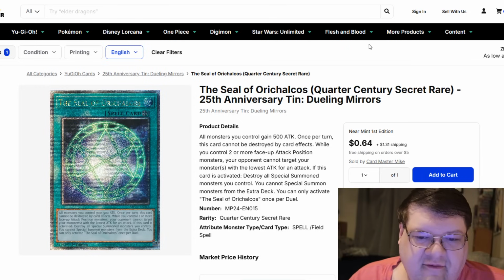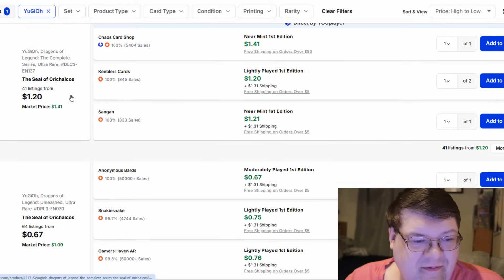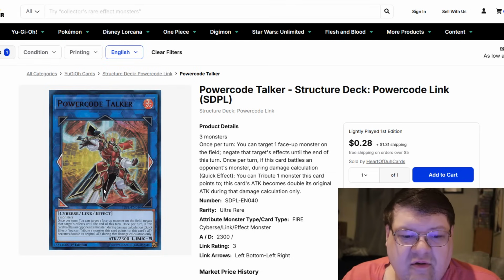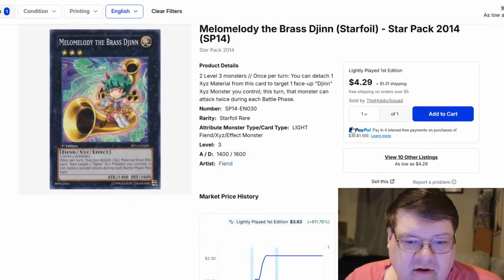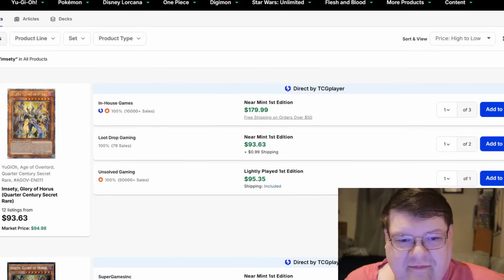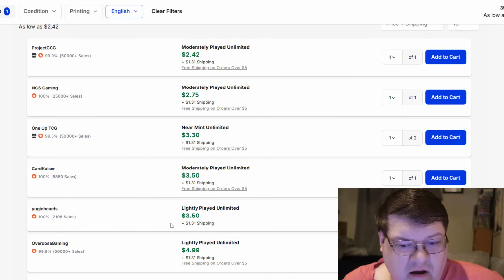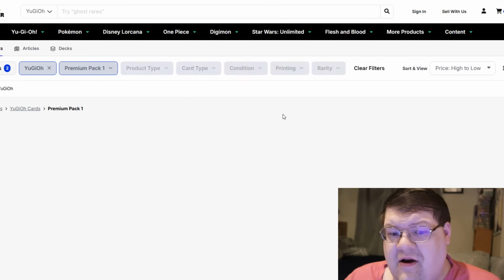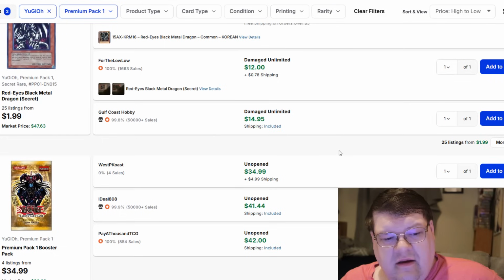Glory To The Orichalcos! Yu-Gi-Oh! Market Watch May 28, 2025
SEAL TIME!!!